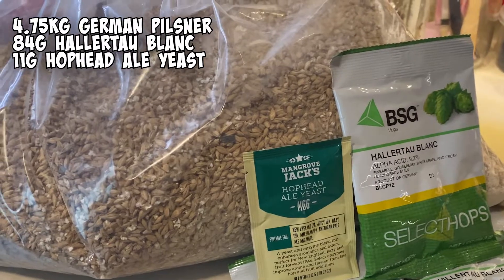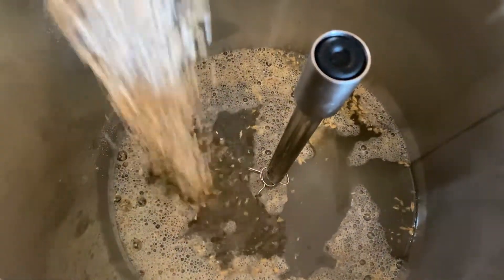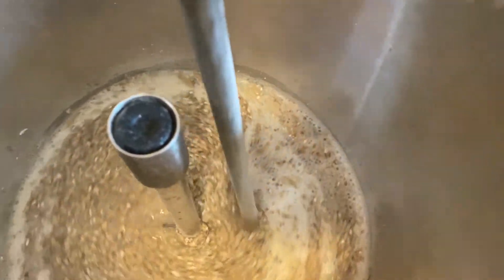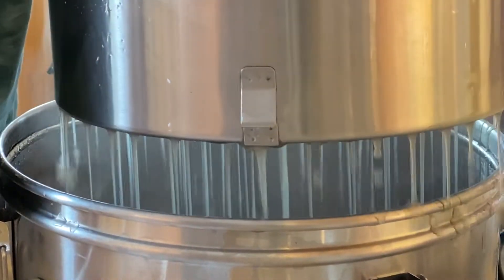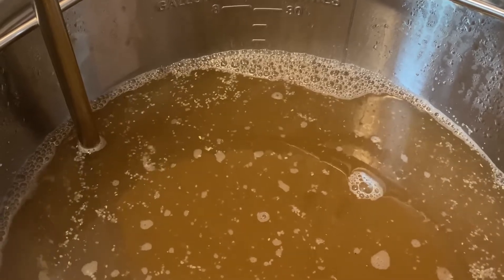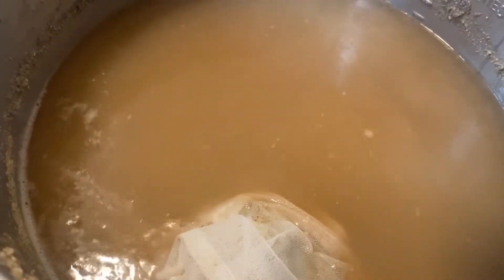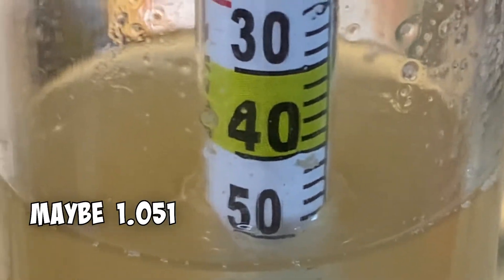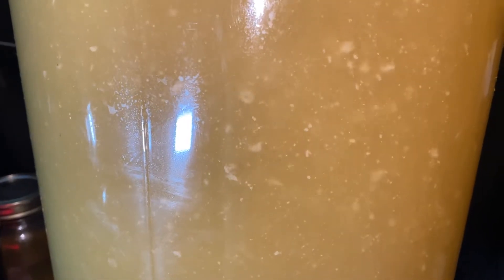Holler Wow! S.M.A.S.H. Ale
Single malt and single hop. S.M.A.S.H.

A very pale malt, German Pilsner, is the only grain used and the hop is Hallertau Blanc.

Never used either before so I have no idea how this is going to turn out. My hope is a lighter bodied beer, with slight bitterness and melon & gooseberry notes.

Time will tell. :D